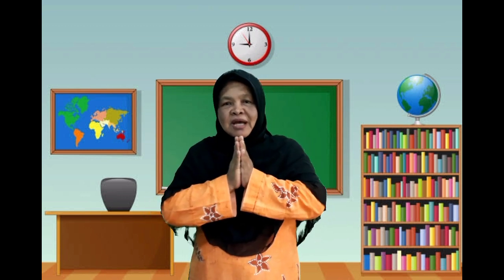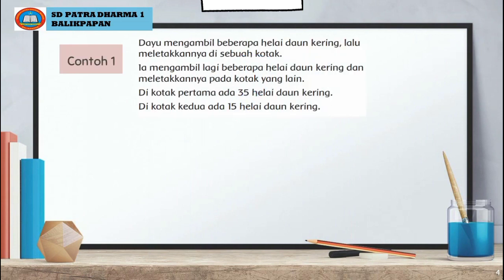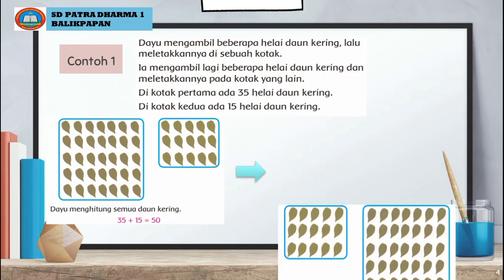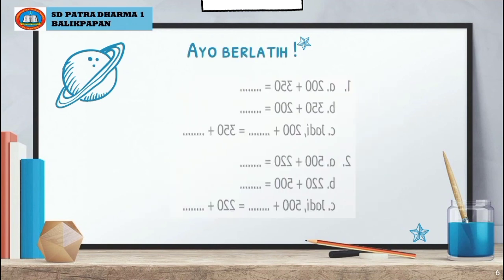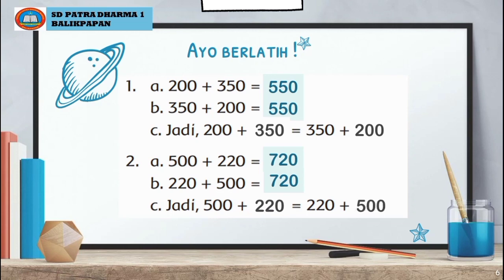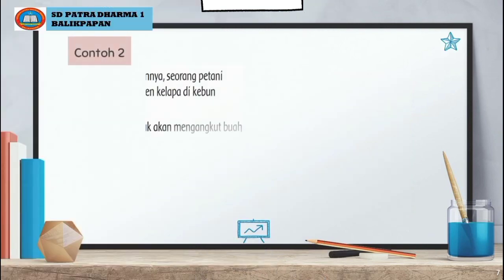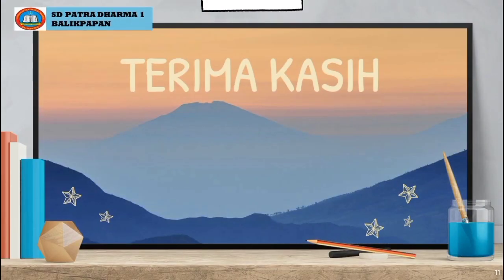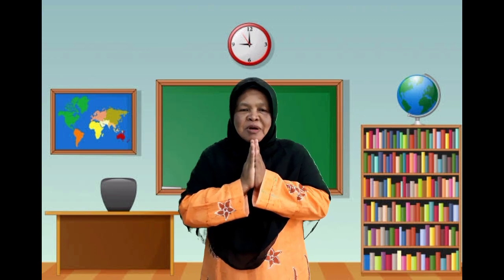Pembelajaran Tema 2 Subtema 1 Matematika "Sifat Pertukaran pada Penjumlahan" ~ Kelas 3